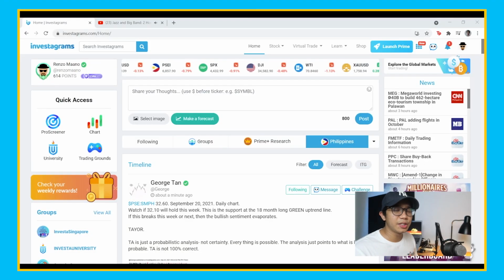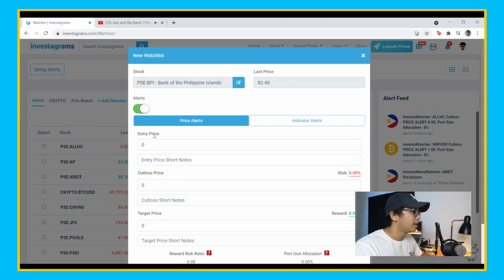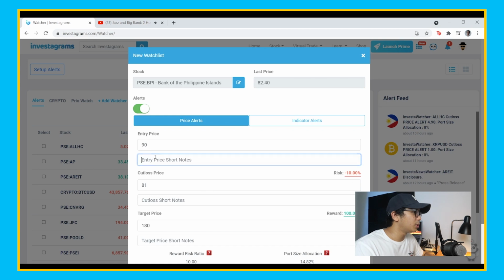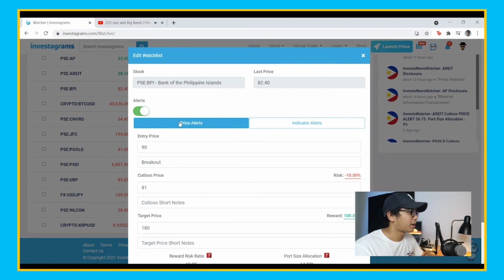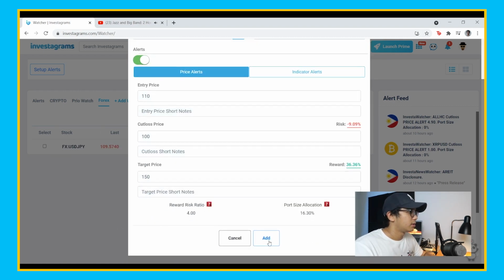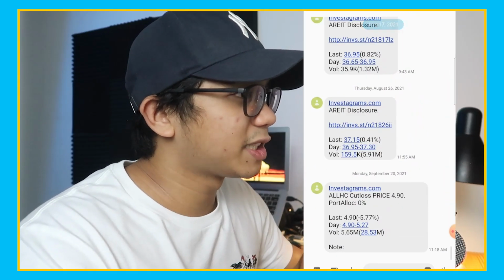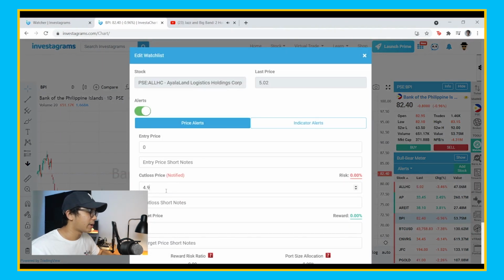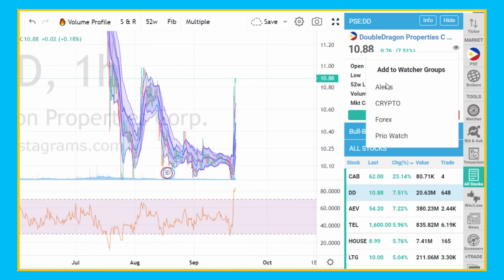USE THIS to trade kahit may FULL-TIME JOB | Set Trading Alerts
Paano ba mag-trade ang trader na may full-time job?

May full-time job ka ba kaya di matutukan ang market? Busy ka ba during market hours? In this video, Renzo will discuss how to set trading alerts to make your trader-life easier!

Perfect to para to sa mga taong busy at di matutukan ang market 😉 Stay updated kahit ano pang ginagawa mo during market hours! This trading tool will just send you a notification kung oras na para mag cut-loss, kung na hit na ang entry at target profit mo.

Wanna learn how to maximize this powerful tool? WATCH THE VIDEO NOW!

Start your NO-HASSLE trading life today.